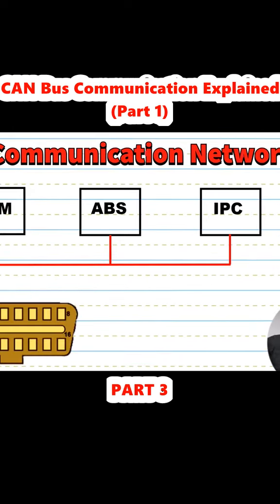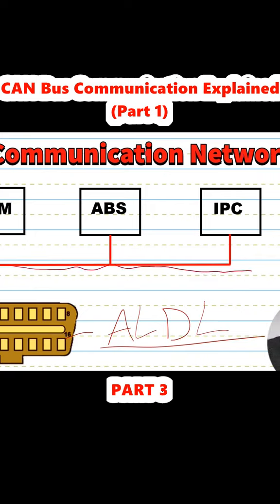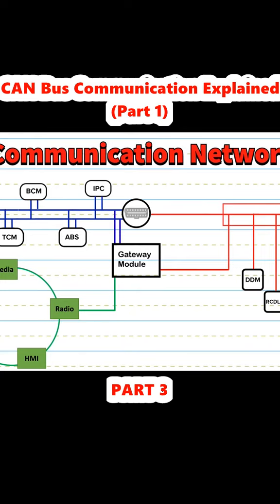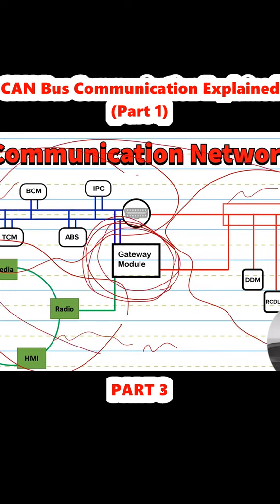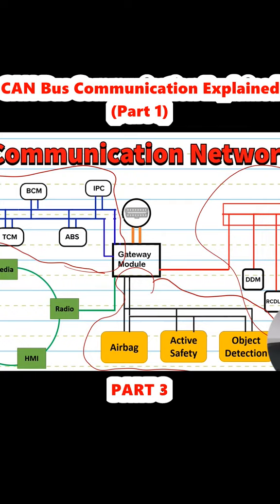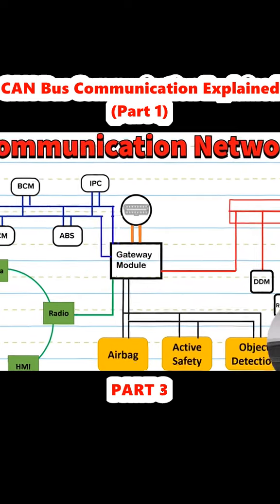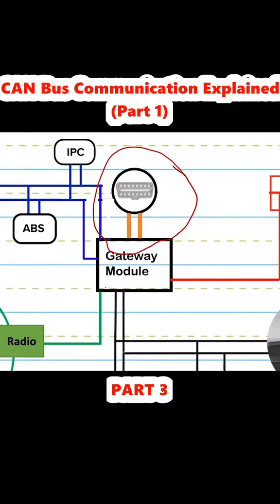can bus communication